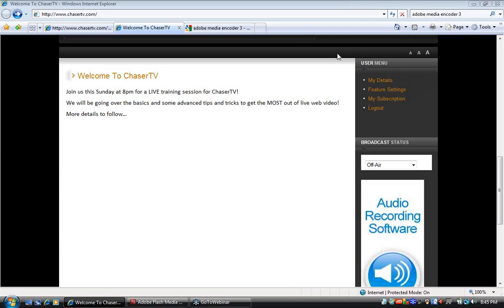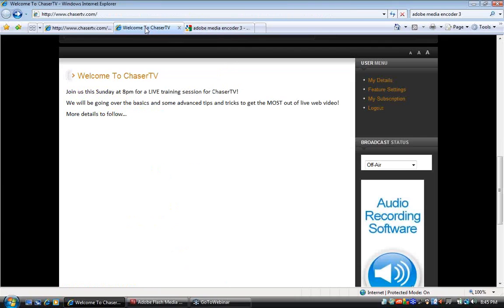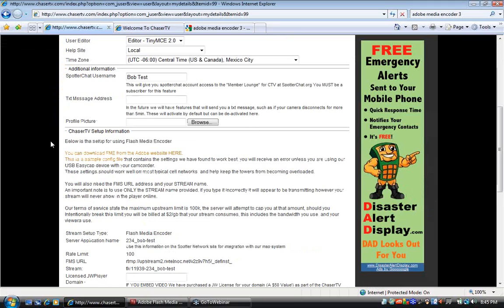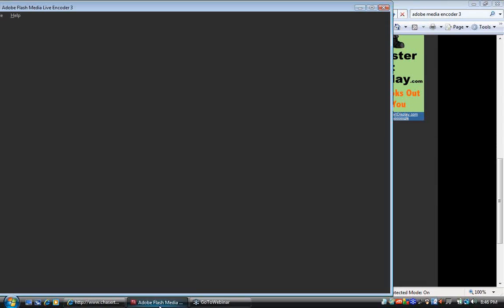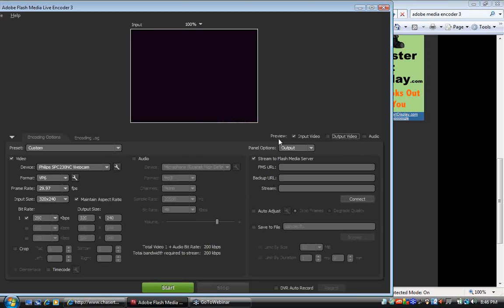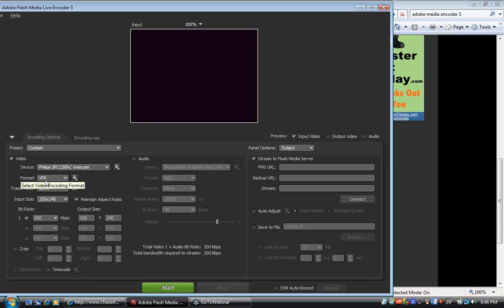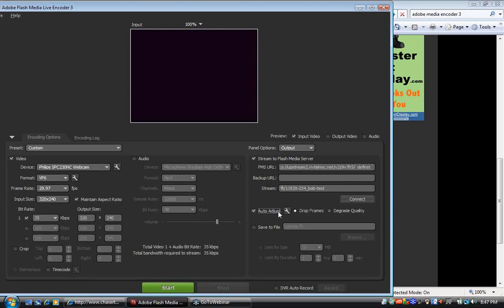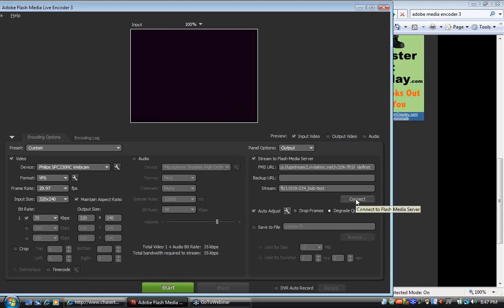How to setup Flash Media Encoder for ChaserTV in just 3 minutes!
Yes thats right just 3 minutes to live video on the web!